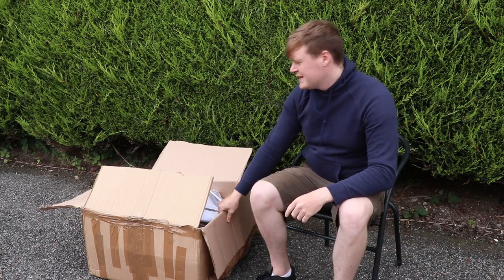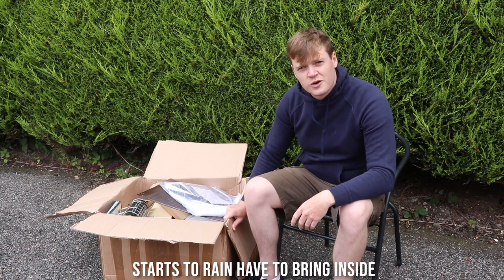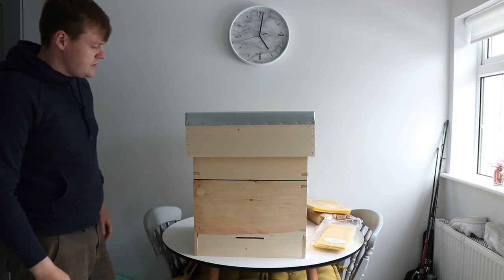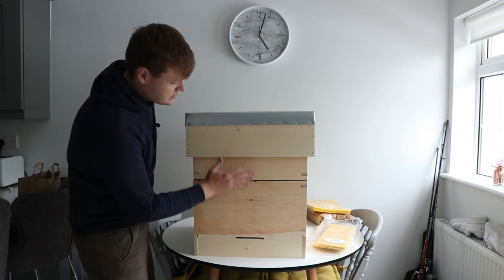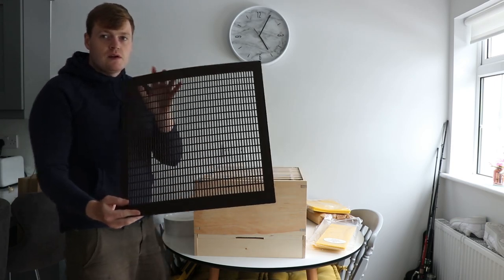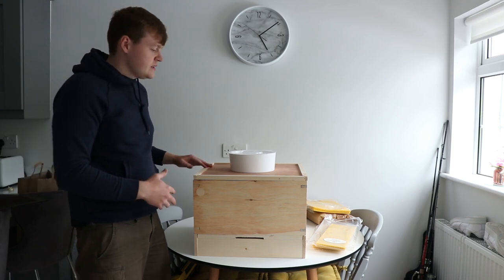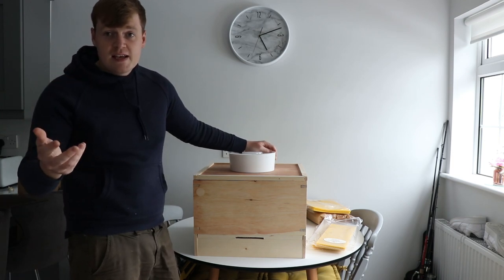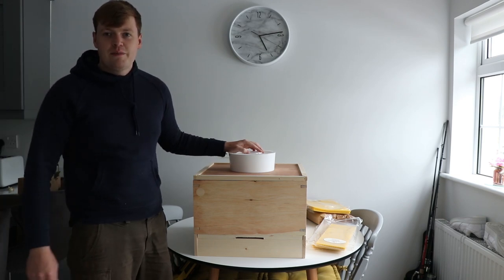UNBOXING my FIRST hive ! BEE VLOG NO.1 -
In this video I finally get my hive !
I look at whats in the box and some bee hive basic knowledge.